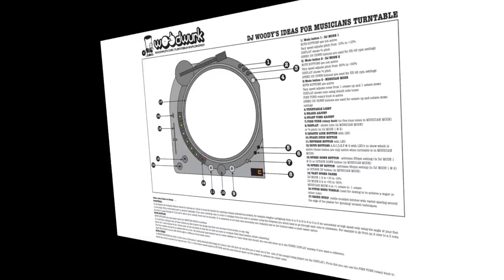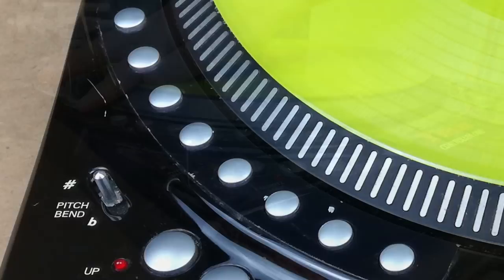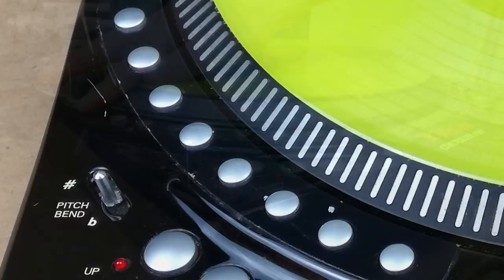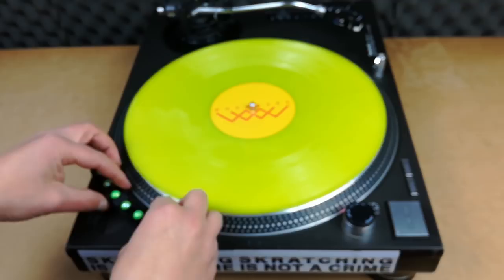The Grind Strip by DJ Woody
GET YOUR GRIND ON!

Introducing the 'Grind Strip'.
This is an idea i proposed to Vestax back in 2004, they didn't make it, so i've done it myself! Both 12" and portablist versions are available.